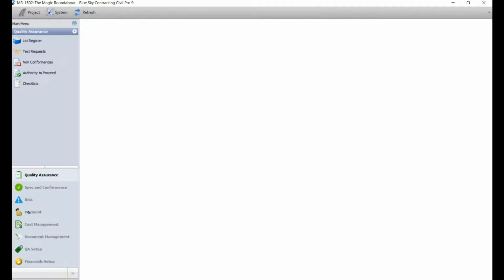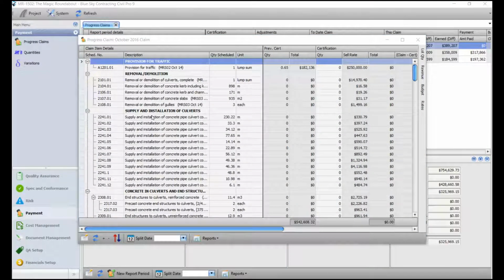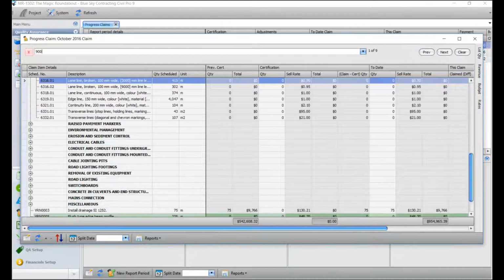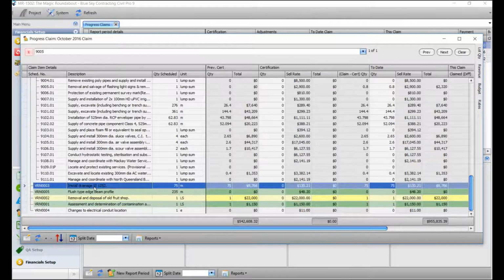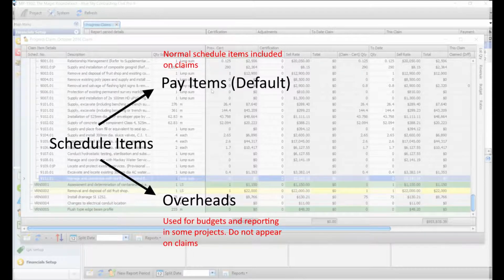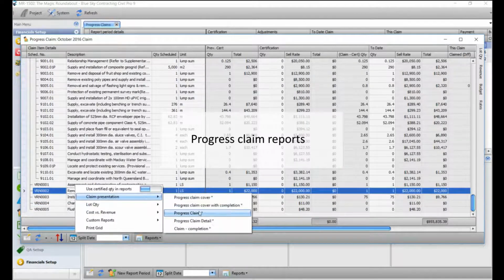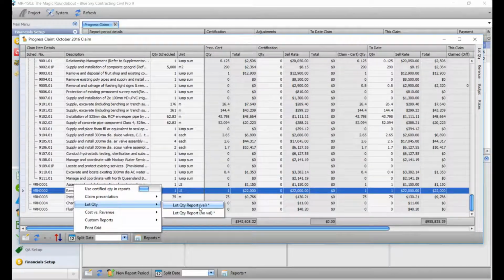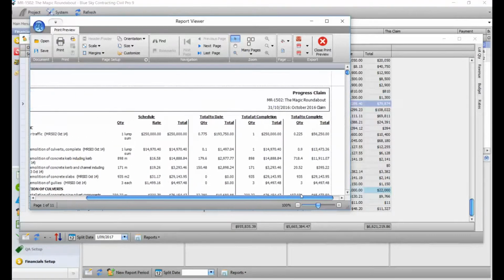Creating a progress claim using lot quantities [updated]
This tutorial covers the automatic creation of a progress claim using lot quantities.

It discusses other claim related concepts including;
* Updating the claim's quantities after changing quantities or % complete
* Updating the claim after changing the schedule
* Pay Items vs Overhead Items
* Fixed rate items vs variable items
* Quantities to date, to complete and at completion
* Progress claim reports